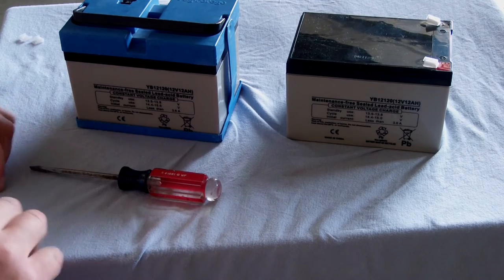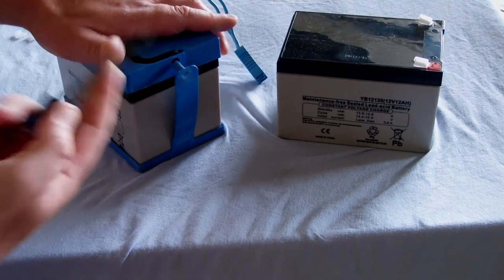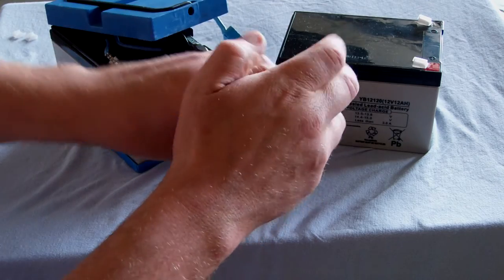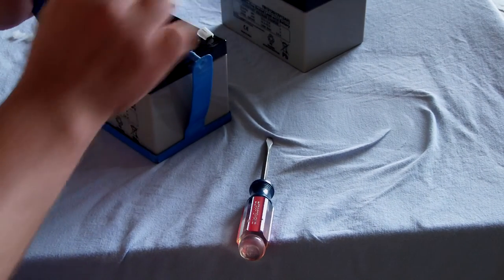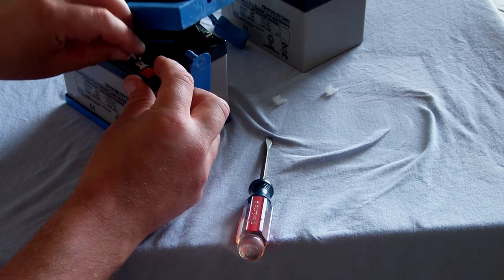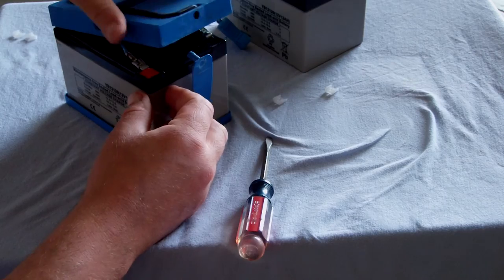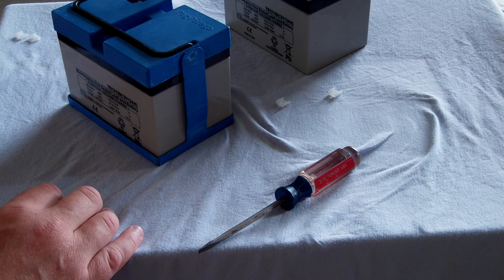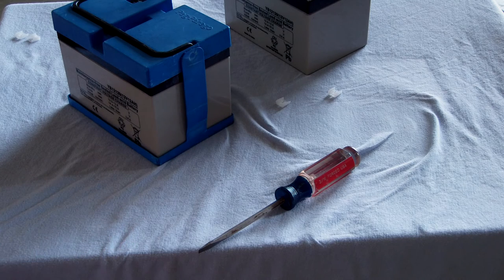HOW TO CHANGE YOUR PEG PEREGO BATTERY ON YOUR RIDE ON CAR AND WHERE TO BUY IT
HOW TO CHANGE YOUR PEG PEREGO BATTERY ON YOUR RIDE ON CAR AND WHERE TO BUY IT. SHOWS YOU STEP BY STEP ON HOW TO DO THIS TASK.